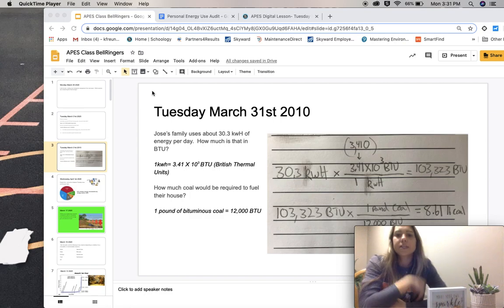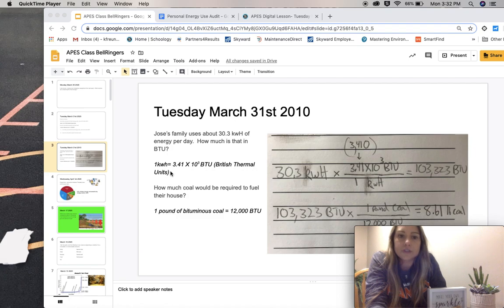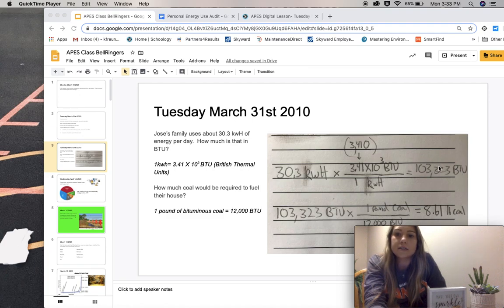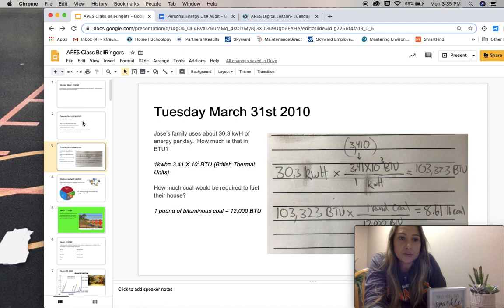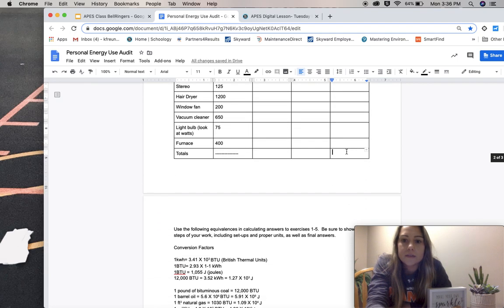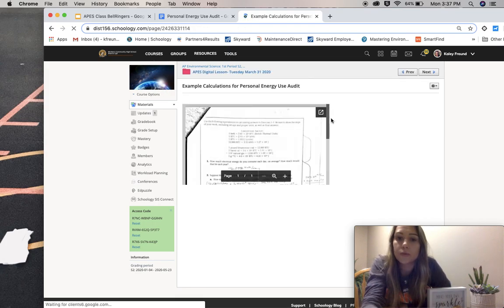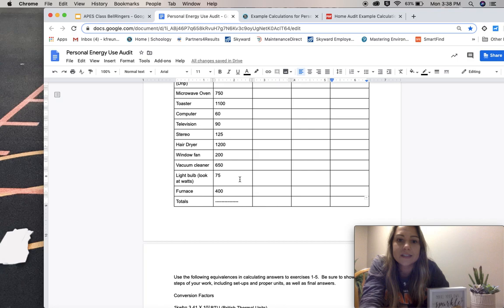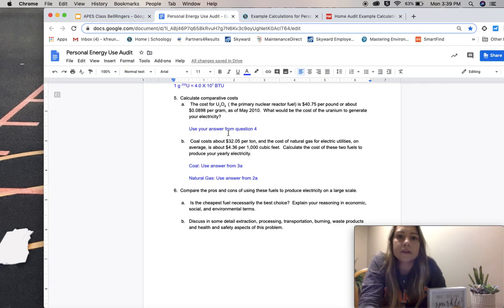APES March 31 2020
Personal Energy Use Audit (part 2)